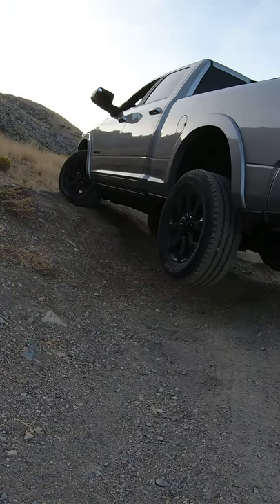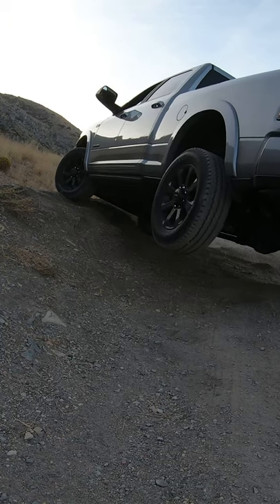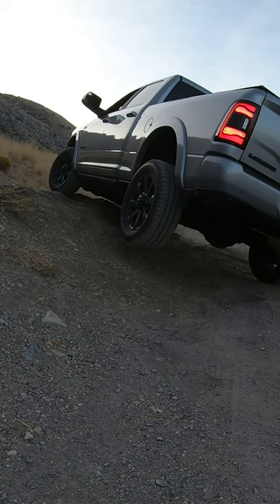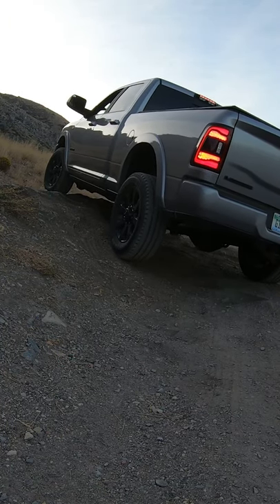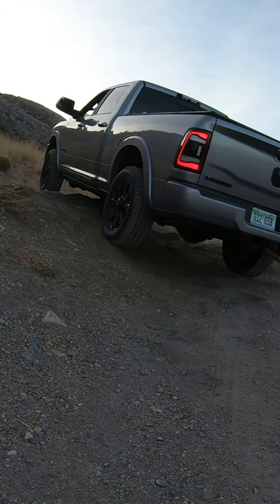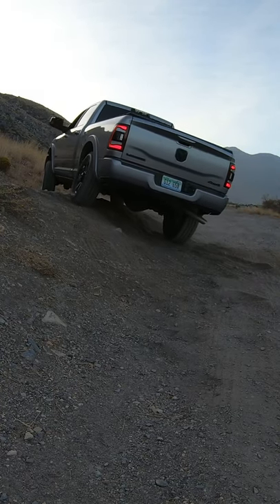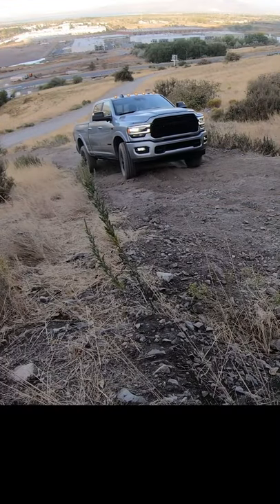2020 Ram 2500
Short video of the full 2020 Ram 2500 Offroad review video.